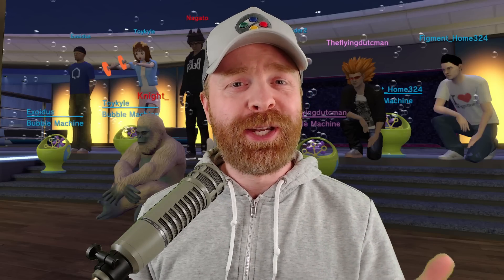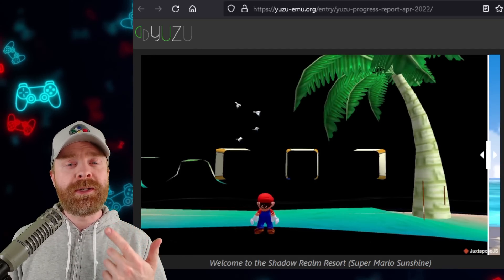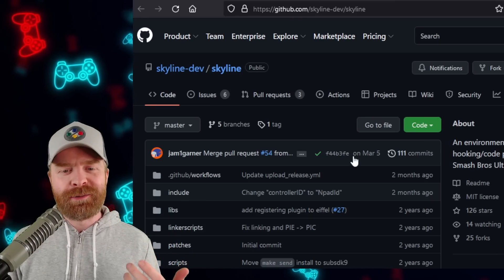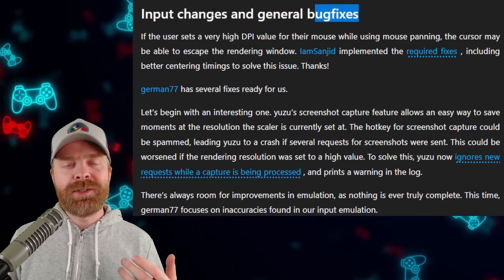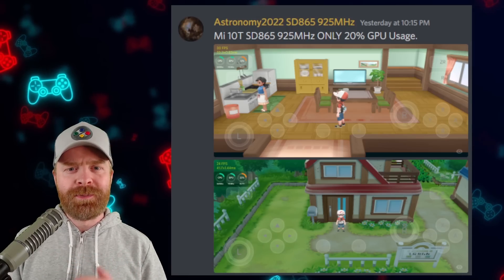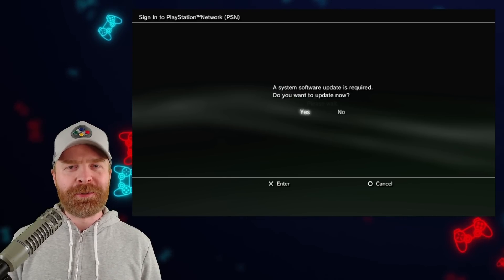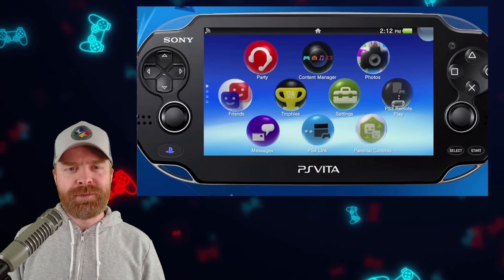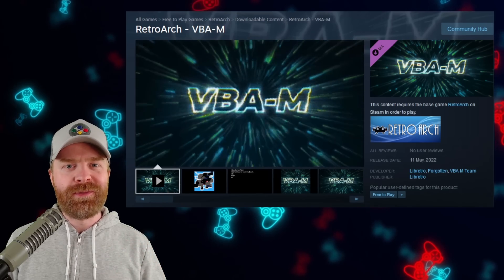Nintendo Switch Emulation gets better, Retroarch On Steam, PS3/Vita Updates...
Hey all! In this video we go over the latest and greatest in Emulation News, Updates and Tips! Topics covered: Nintendo Switch Emulators Skyline and Yuzu, RetroArch on Steam/Steam Deck, PS3 / Vita Firmware and Destination Home.

0:00 Yuzu Progress Report
3:01 Skyline running on lower power CPUs
4:15 New PS3 and Vita Firmware
5:13 PlayStation Home
5:30 New RetroArch cores on Steam